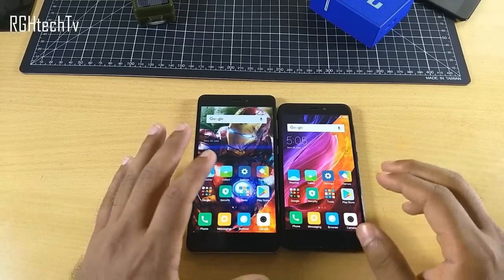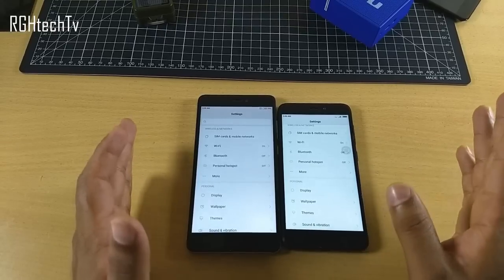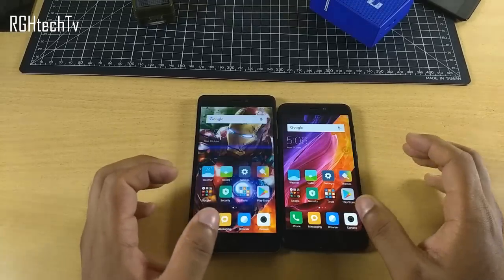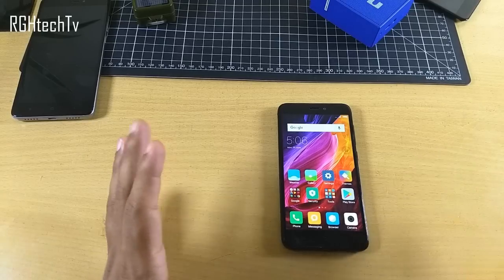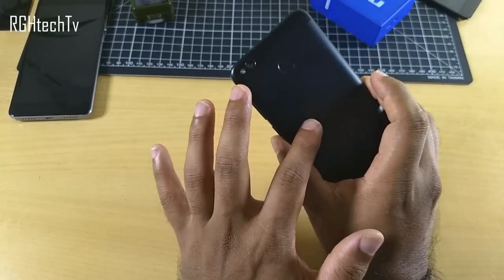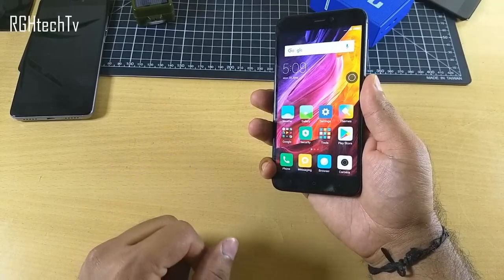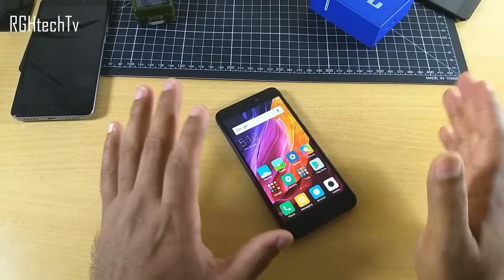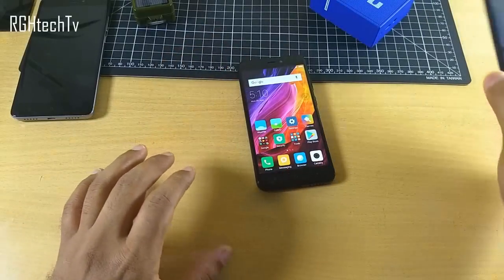Redmi 4 Top 7 Good Things (Pros) & 7 Issues (Cons) | Should you Buy it? Lets discuss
redmi 4 has been launched recently and after using it for more than 7 days i have noticed some good things and also some issues/ problems so here is the video explaining them in detail.

xiaomi redmi 4 specs :

- Snapdragon 435 CPU
- Adreno 505 GPU
- 2/3/4 GB RAM with 16/32/64 GB storage respectively
- 5"HD display
- 13 +5 MP rear and front camera
- 4100 mAh battery

Buying Links will be updated soon

RGHtechTv